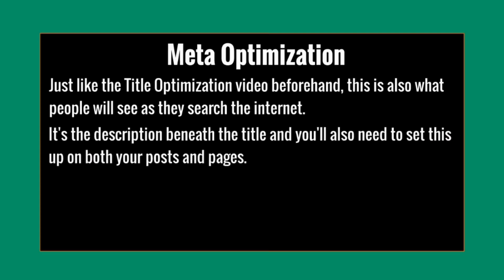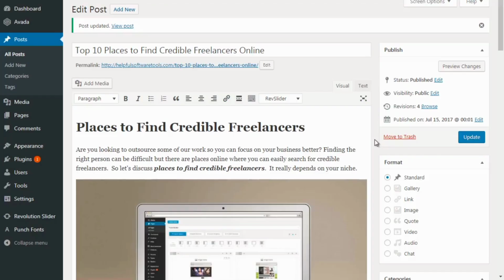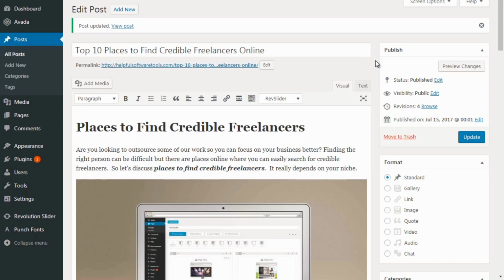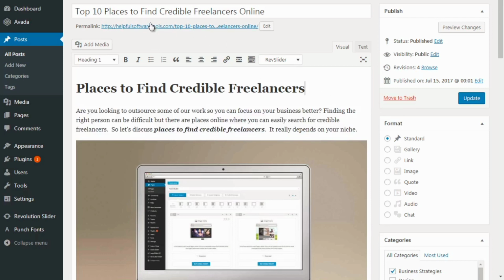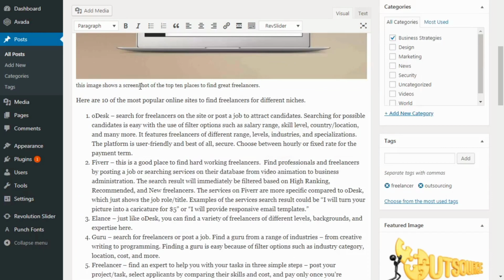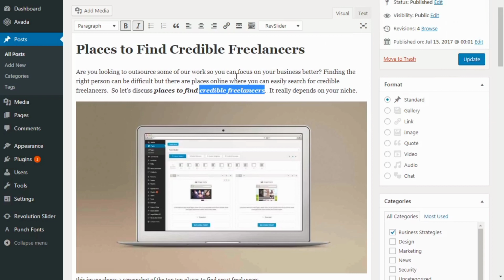ON PAGE SEO |Meta description WordPress |Wordpress full course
In this video today we are discussing about META Optimization ON PAGE SEO for WordPress website

Friend's today we are discussing about  how to make make money online, How to earn money,
Make Money Online with New Ways For Earning,
The Main Focus ON PAGE SEO WordPress site |on page seo optimization
ON PAGE SEO WORDPRESS WEBSITE TUTORIAL
ON PAGE SEO WORDPRESS PLUGIN

on page seo tutorial
on page seo checklist
how to do on page seo
meta tags
html meta tag
meta tags seo
Meta tag
meta description
learn seo
Seo course
Meta description wordpress
wordpress seo
Website seo